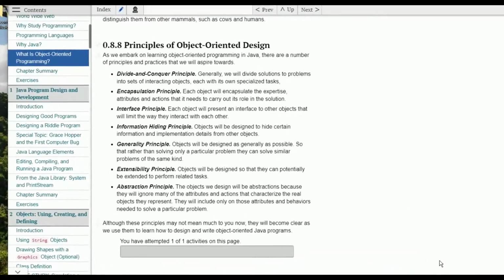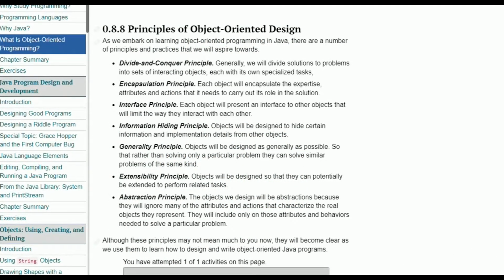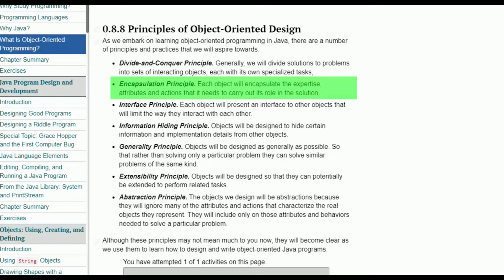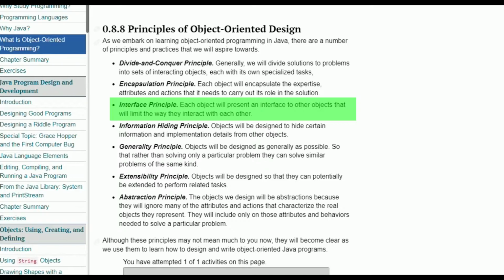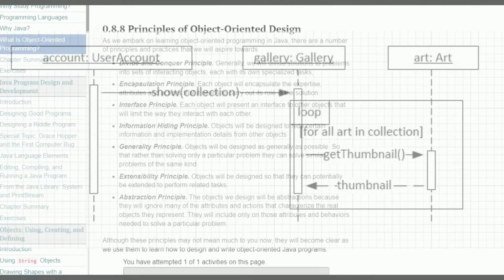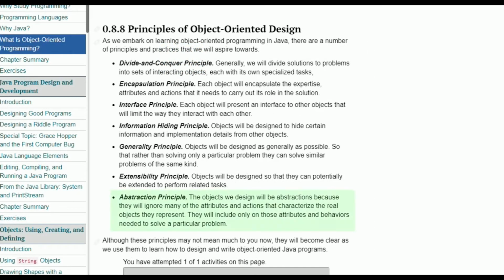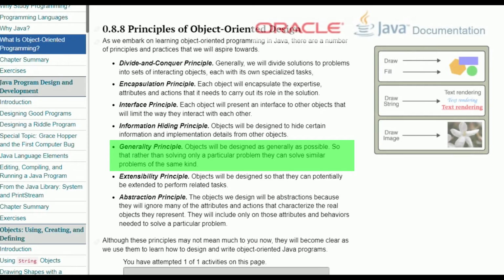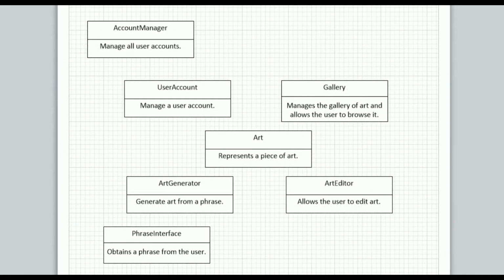Design principles from Java, Java, Java: Object-Oriented Programming with Java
This series of videos is suitable for programmers with some programming or Java experience who want to learn object-oriented programming and dig deeper into some other Java features.  This video discusses the design principles in Chapter 0 of the open-source text Java, Java, Java: Object-oriented problem solving, by Morelli, Walde, and Hoffman. Let's have some fun learning to program in Java!

Thumbnail image generated by NightCafe and edited in Photoshop.

00:00 Overview
01:10 The example
02:15 The divide-and-conquer principle
04:21 The encapsulation principle
06:08 The interface principle
08:18 The information hiding principle
09:40 The abstraction principle
11:37 The generality principle
12:35 The extensibility principle